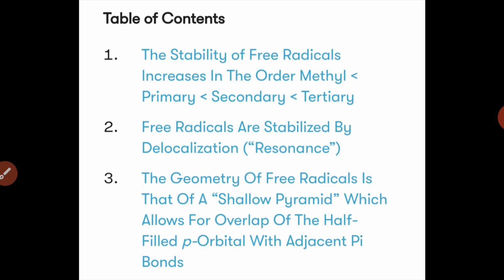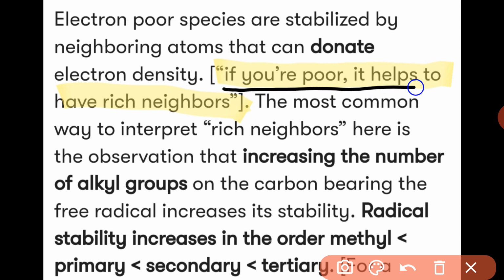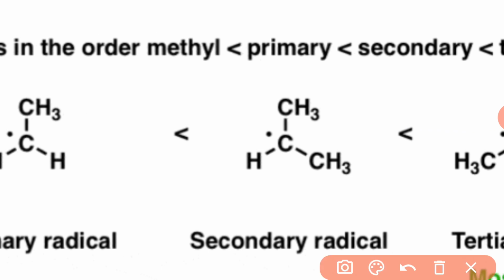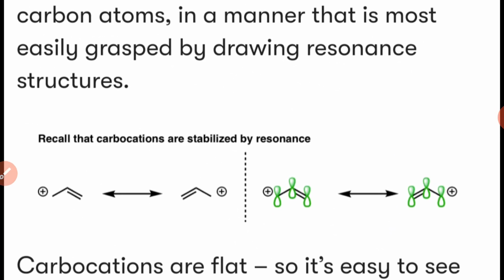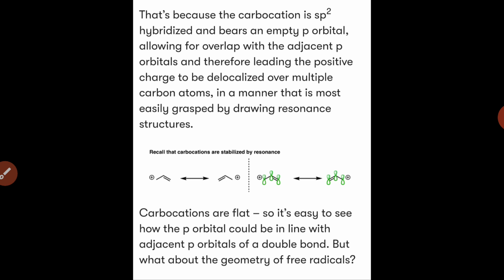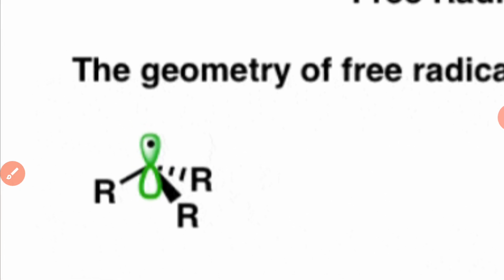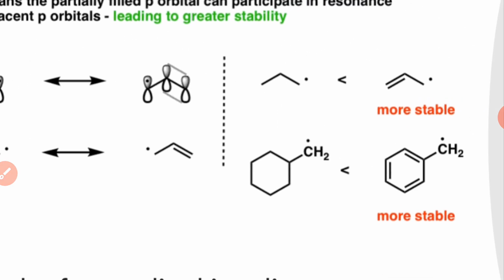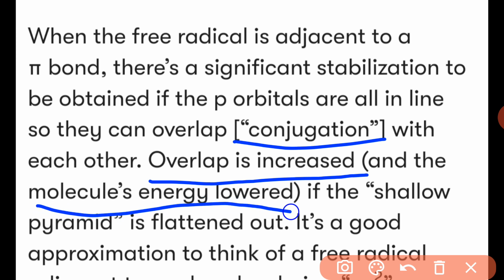Free radicals||L-3|Stability factors